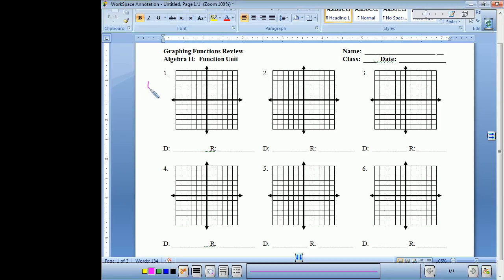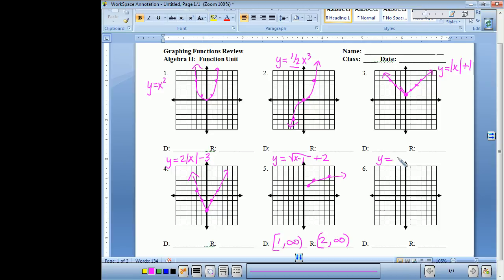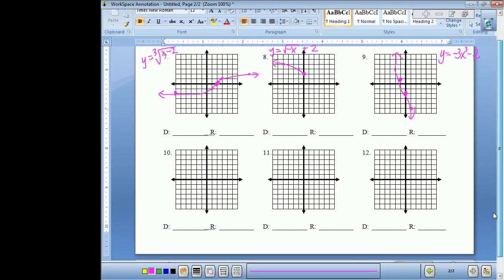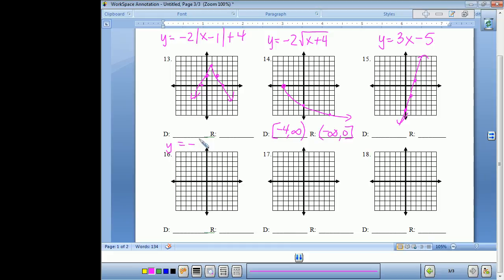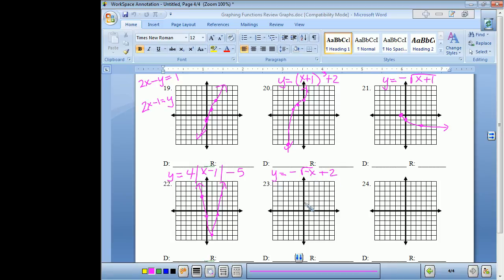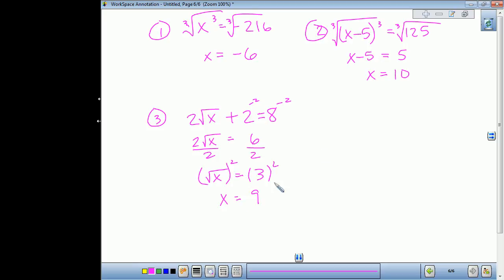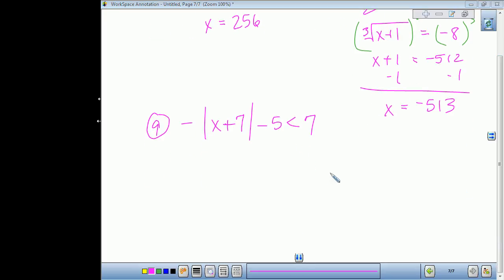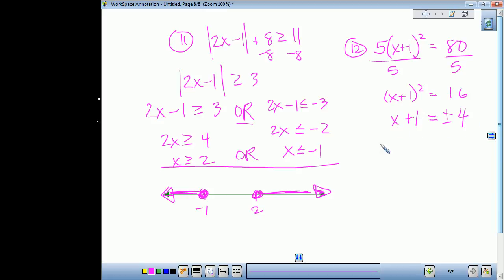Alg II 10 27 16